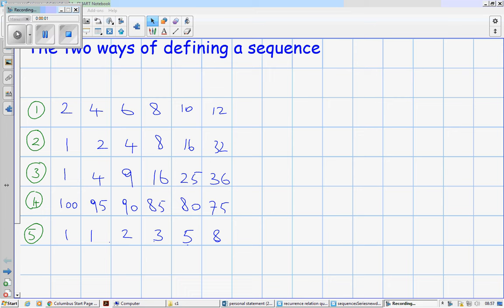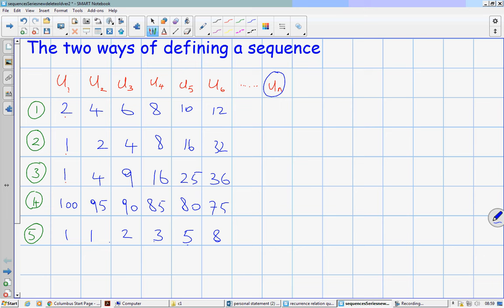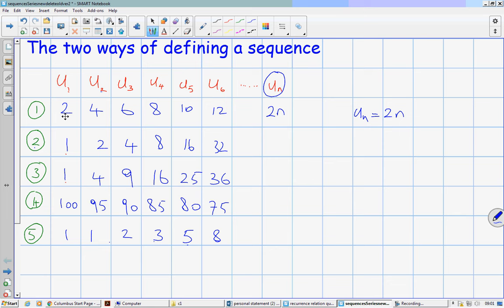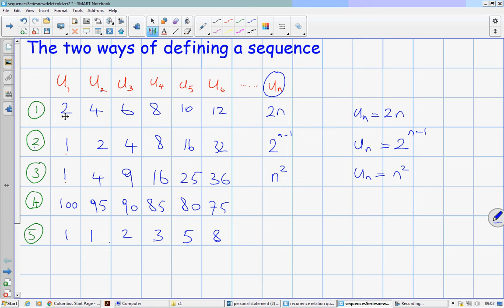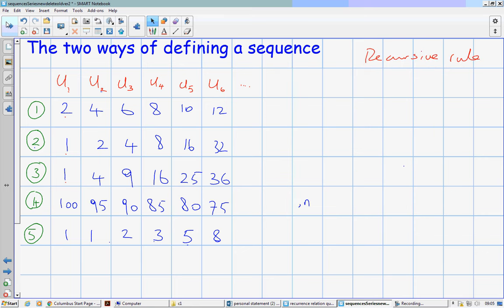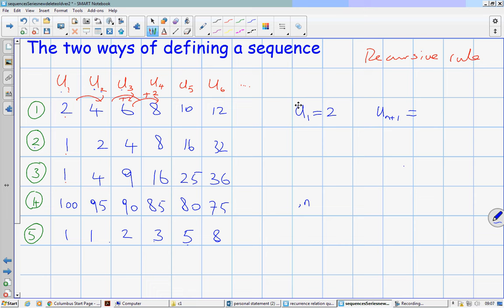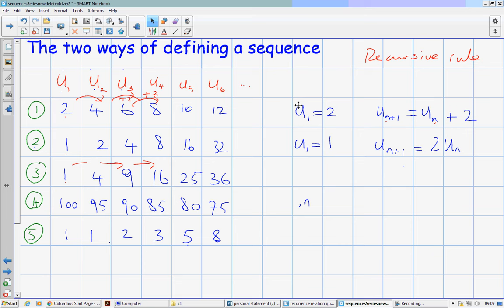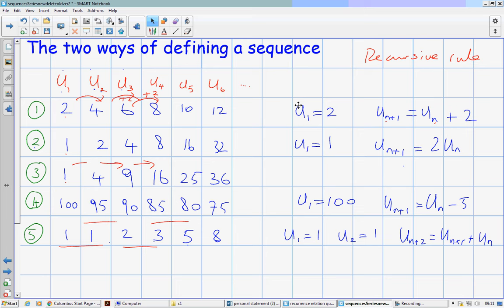Sequences intro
This introduces the idea of defining a sequence using nth term or recursive rule. For C1 AS Edexcel